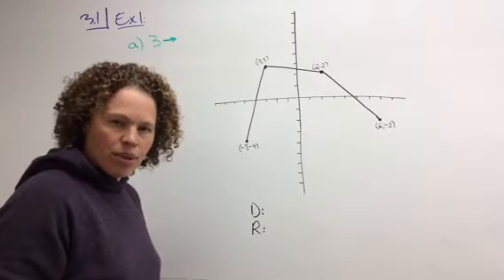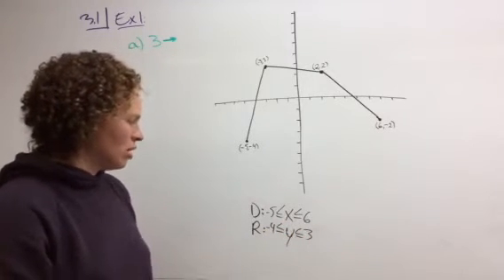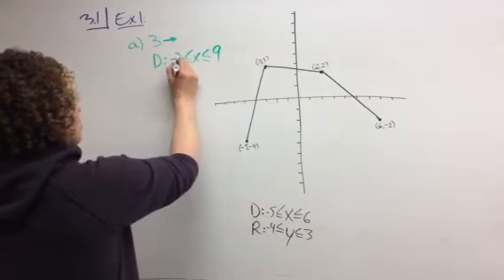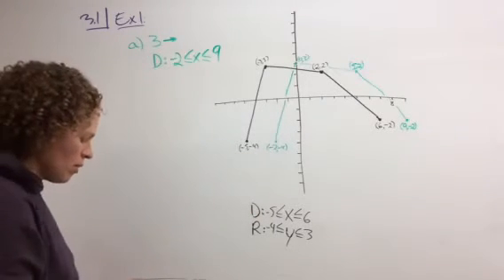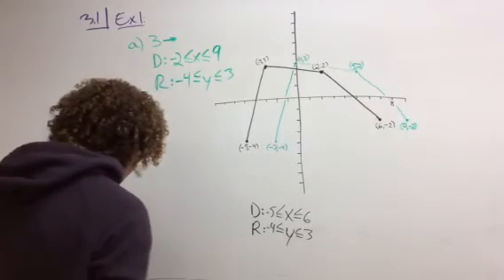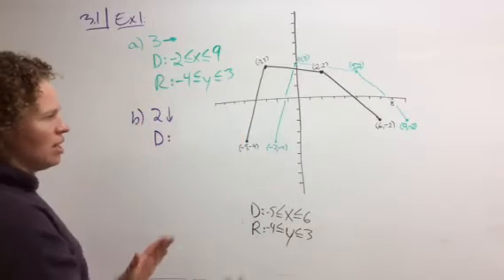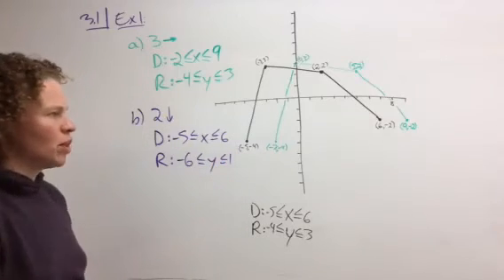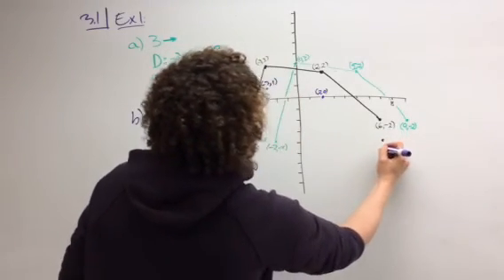Precal 12 3.1 ex 1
applying a horizontal translation to a graphed function, and identifying domain and range